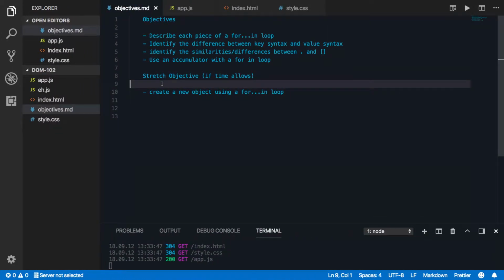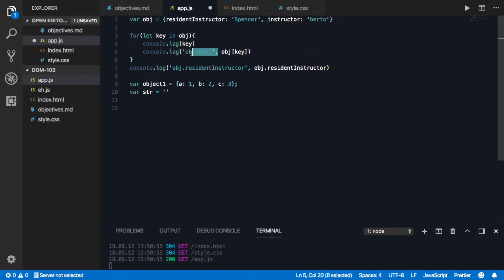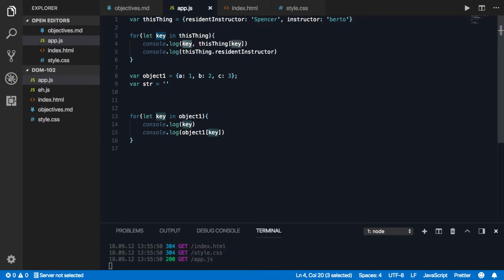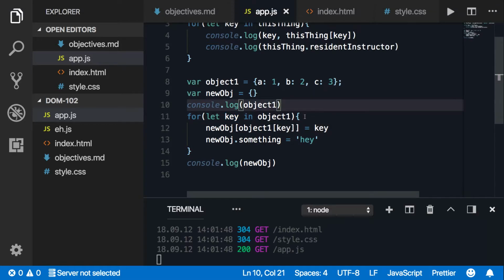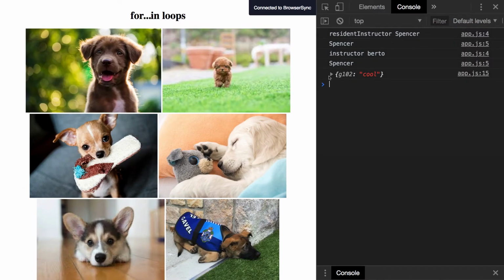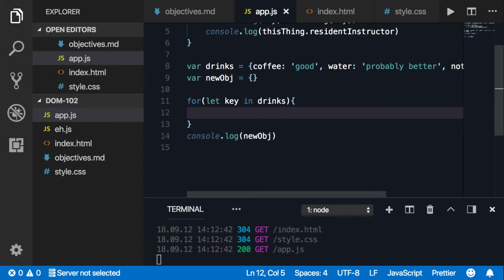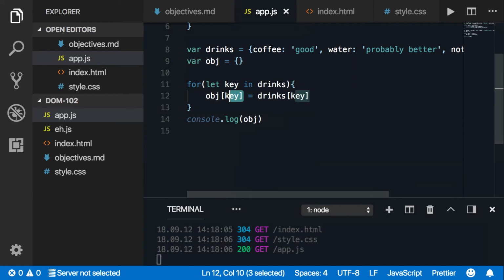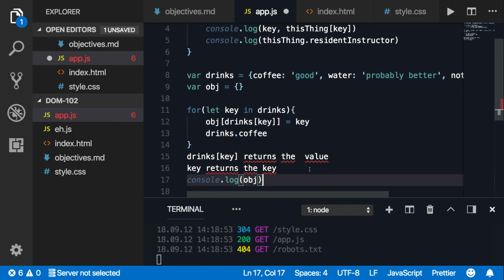for...in loops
Objectives

    - Describe each piece of a for...in loop
    - Identify the difference between key syntax and value syntax
    - identify the similarities/differences between . and []
    - Use an accumulator with a for...in loop

    Stretch Objective (if time allows)

    - create a new object using a for...in loop